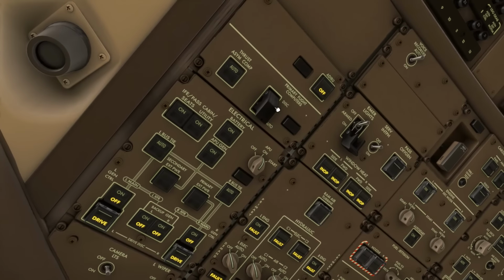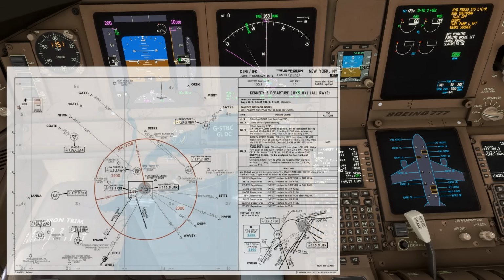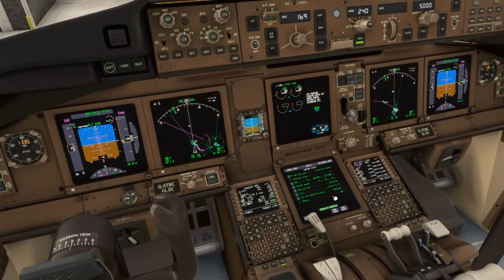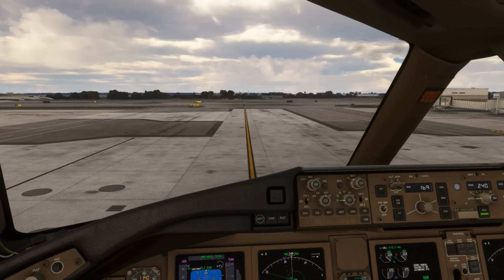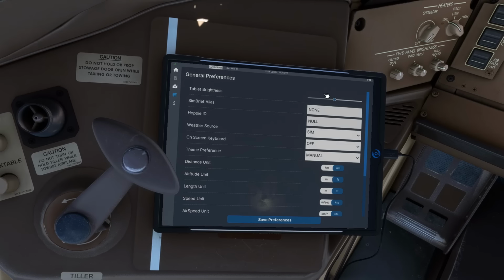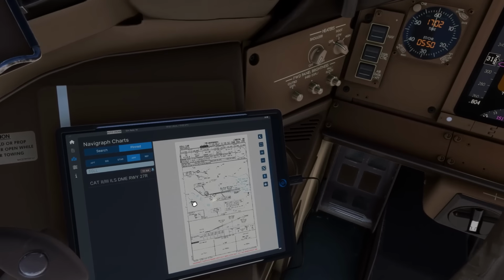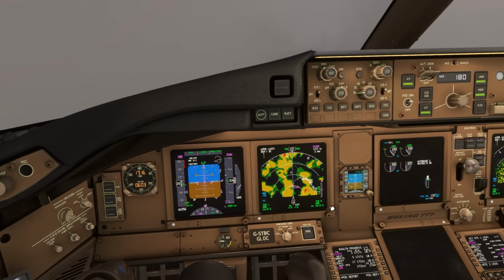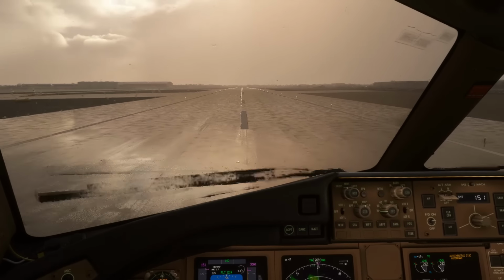INSANE Realism - RTX4090 | BA178 New York - London | PMDG 777-300ER | Full Flight Review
In this video, we carry out a full and comprehensive review of the PMDG Boeing 777-300ER, for Microsoft Flight Simulator (MSFS).

We will be taking the aircraft on a scheduled service from New York's John F Kennedy airport (KJFK), across the Atlantic, to London Heathrow (EGLL).

PC Specs

ASUS Z790
64GB DDR4 3600MHz

Hardware